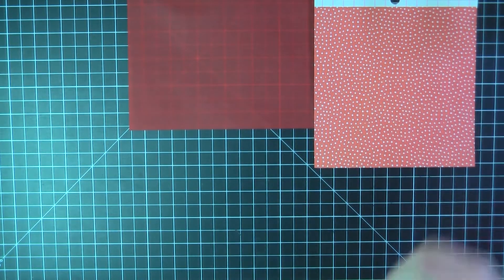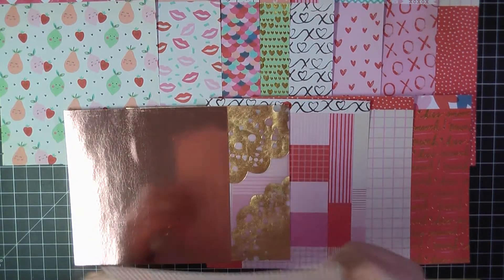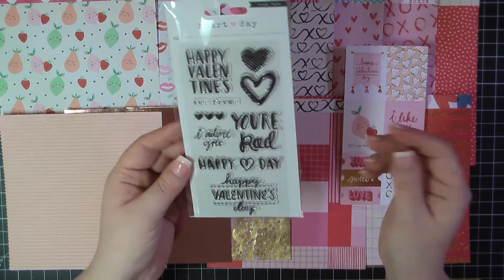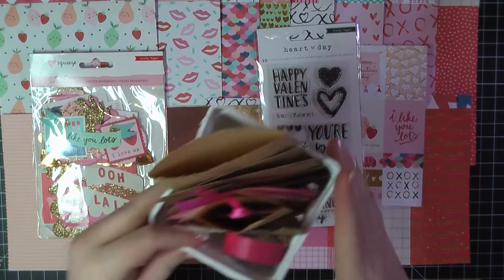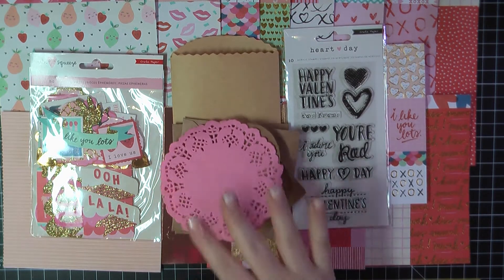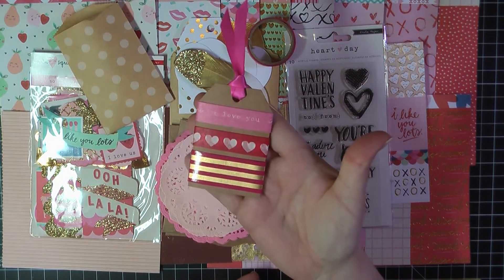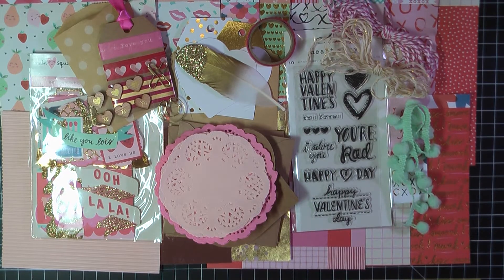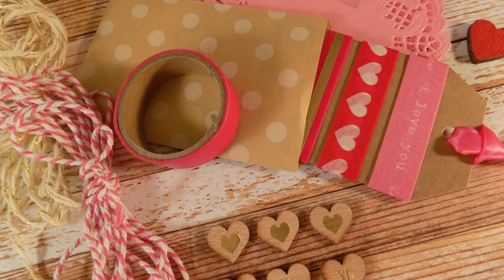V-day Giveaway!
How do you enter to win?

**Entries will close on January 21 at 12:00am EST**

I was able to purchase enough to create 2 additional kits - if you are interested in purchasing a kit, they are listed on my eBay page, linked below.

I will have an additional giveaway listed on my Instagram, make sure you are following me there so will see it when it posts!